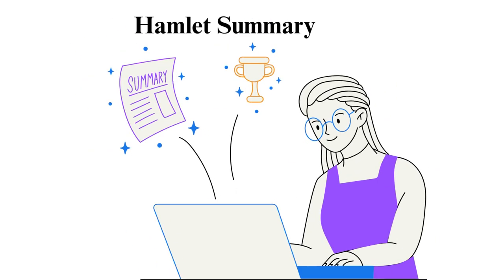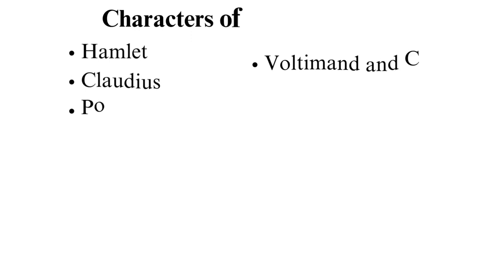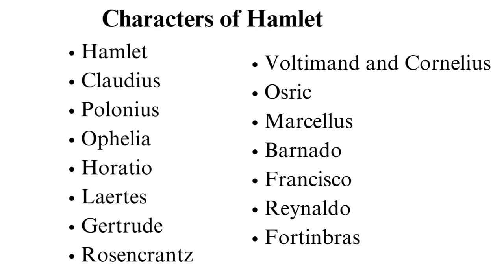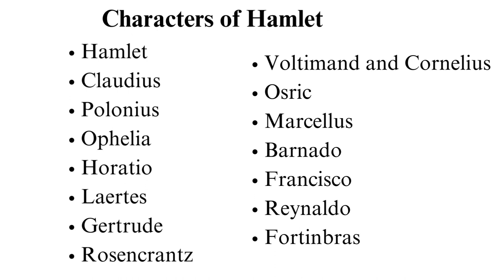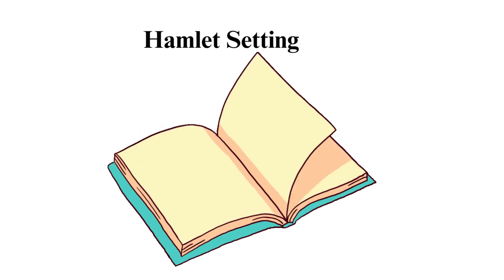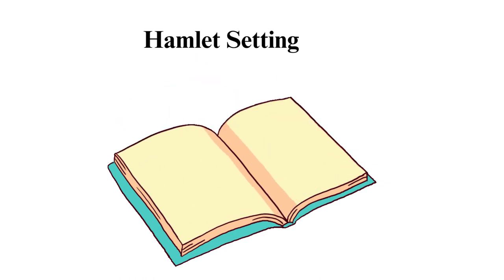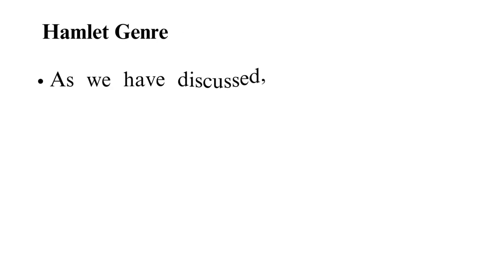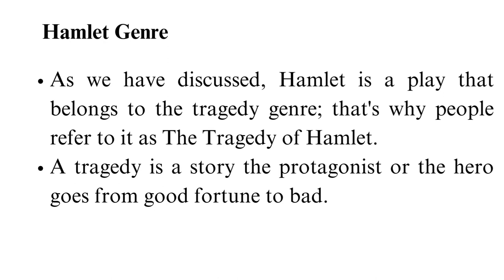Hamlet Summary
Check out the updated version of Hamlet Summary 📝✍🏻

We'll highlight the pivotal moments, the most memorable soliloquies, and the underlying themes of revenge, madness, and mortality that continue to captivate audiences around the world.

00:00:00 Intro
00:00:50 Overview
00:02:06 Tragedy of Hamlet Acts 1-5
00:05:24 Characters
00:07:26 Hamlet setting
00:09:03 Themes
00:10:47 Literary devices of Hamlet
00:12:00 Hamlet Genre